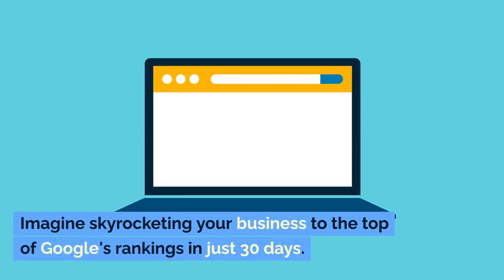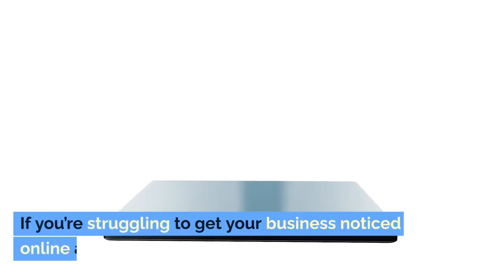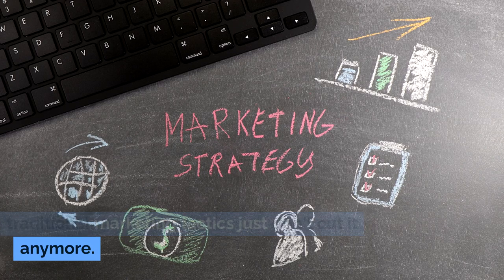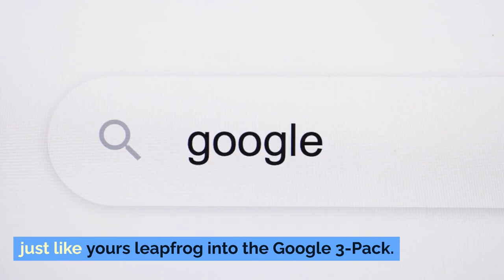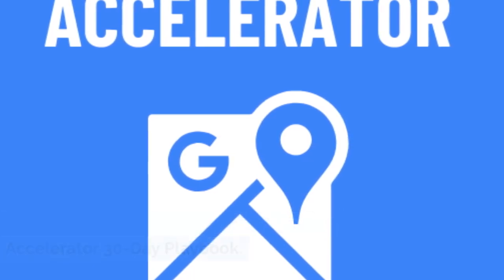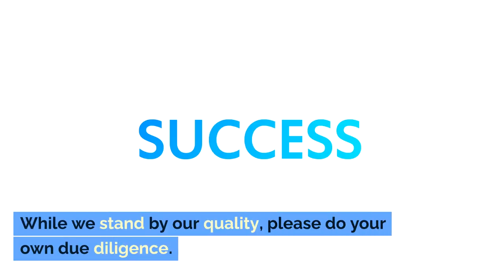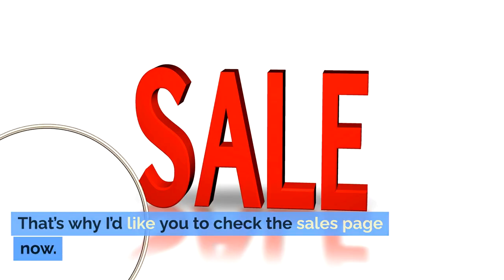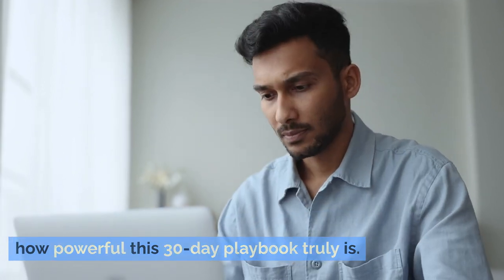Google 3 Pack Accelerator 30-Day Playbook - UK Version